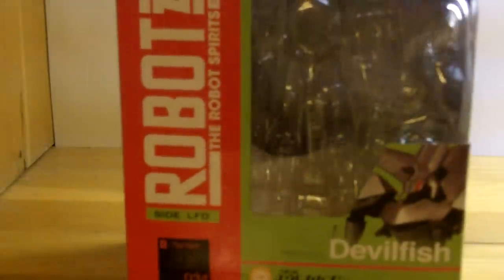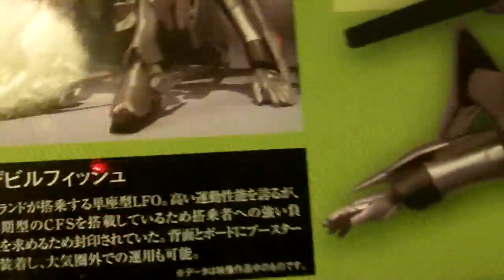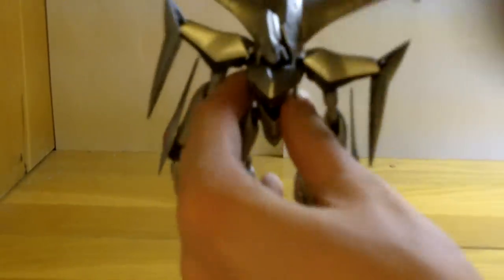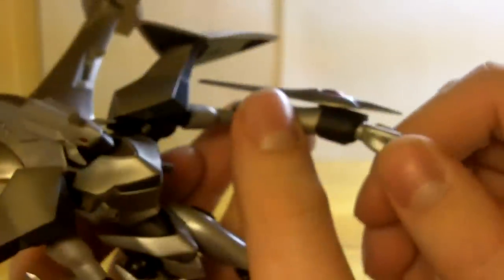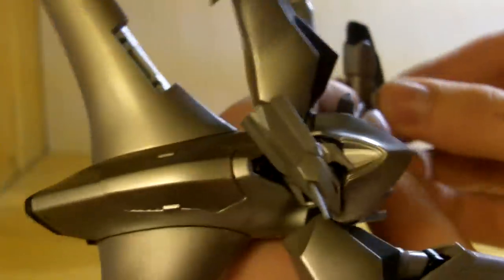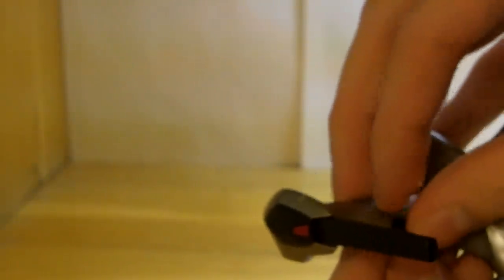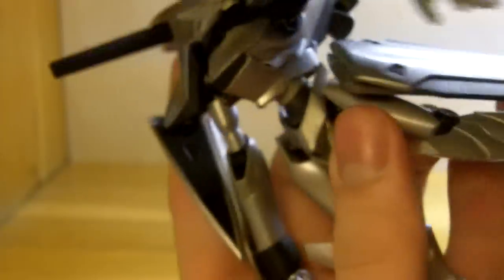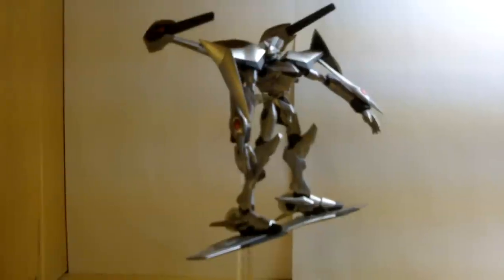Robot Damashii Devilfish Review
My second Robot Damashii comes a-surfin' out of the BONES mecha series Psalms of Planets Eureka Seven.  It is any good?

Also to note-the cockpit does open.  In addition, there are two thruster bells mounted under the cockpit that do wiggle around.  The exterior of the bells is painted gunmetal, and the interior is metallic gold.